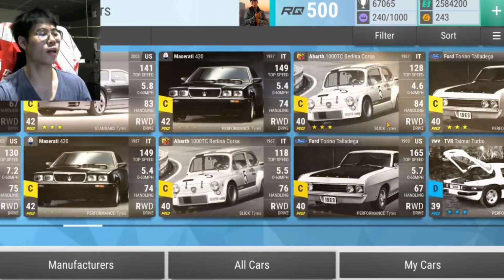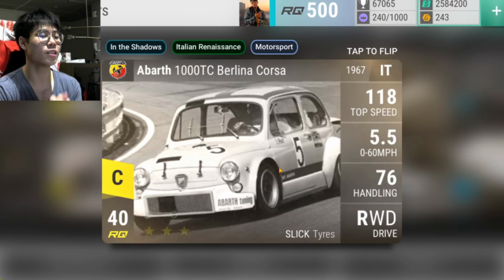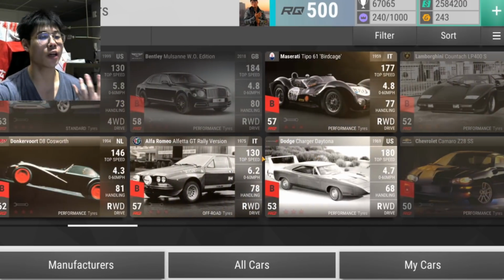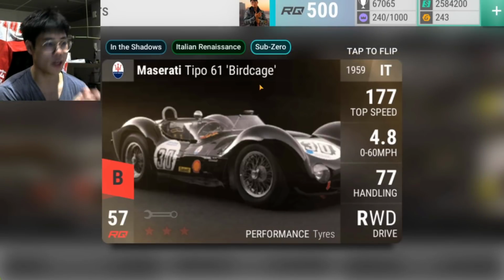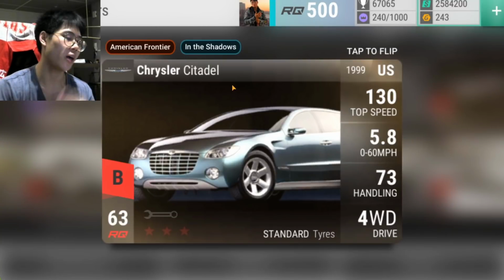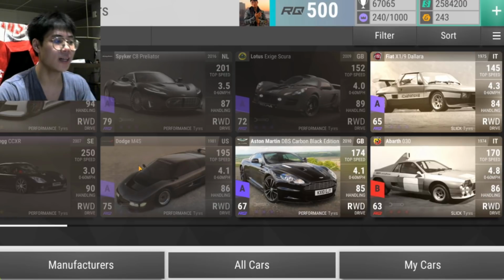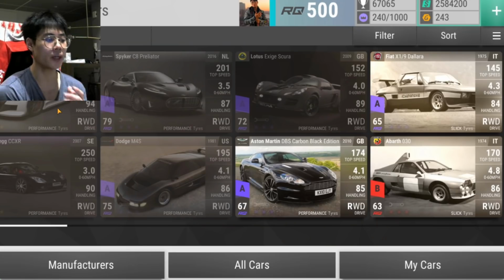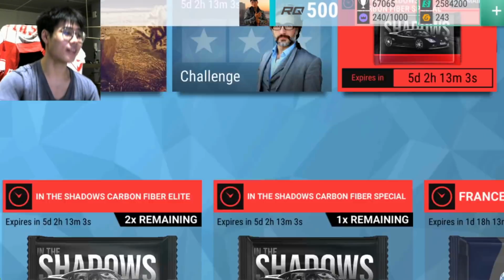ARE THE IN THE SHADOW CARS WORTH IT?! | WHAT CAN YOU GET FROM THAT PACK! | TOP DRIVES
Please consider to hit the notification and SUBUSCRIBE! 🍞🙌

🎵 Track Info:

Title: Good Evening
Artist: Amine Maxwell
Genre: Hip Hop & Rap
Mood: Calm